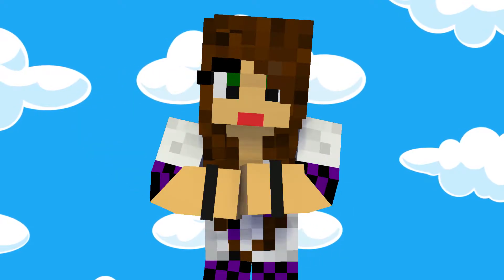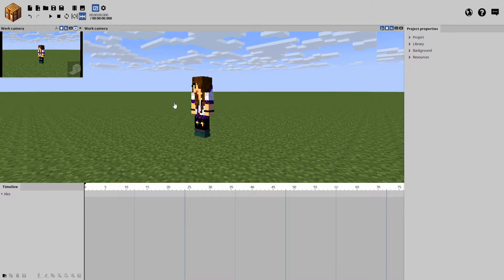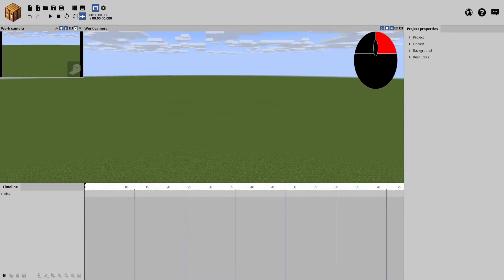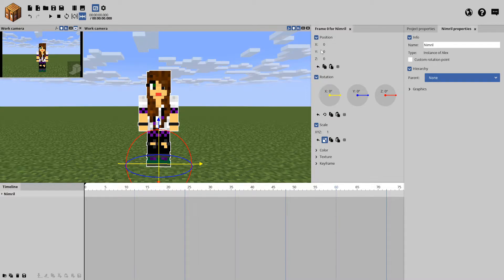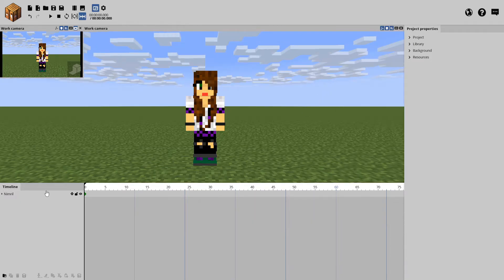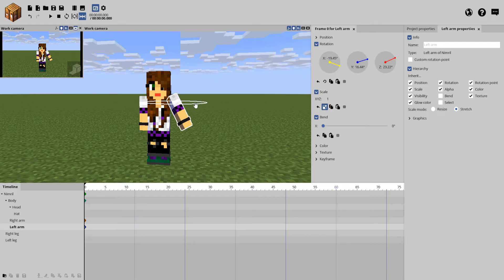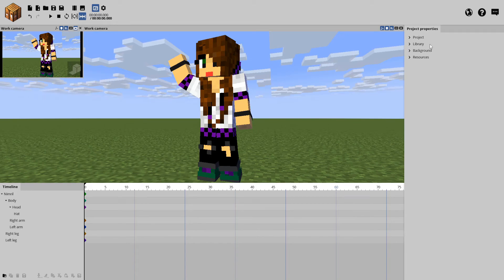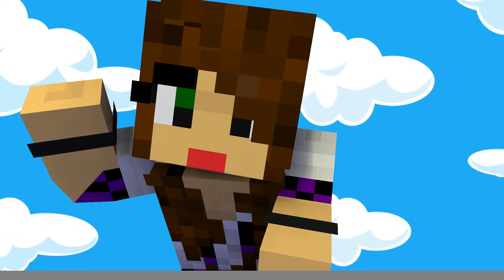Mine-Imator T'nT #1: Movement, posing models, and creating PNGs for Thumbnails!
Welcome to the Mine-Imator Tips and Tutorials Series. In this Part, we look at moving around the world, posing the models and creating PNG images for your awesome thumbnails, posters and cool stickers!

*You can quick jump to your needed sections here!*
From the Beginning 00:00
Moving in Mine-Imator 01:04
Posing Models 02:22
Removing the Background  06:30
Creating PNG Images 07:12

🎵𝗠𝘂𝘀𝗶𝗰🎵
Intro/Outro: theENIGMAman
Dreamy Piano Soft Sound Ambient Background - WinkingFoxMusic